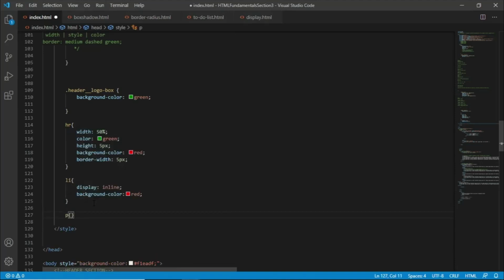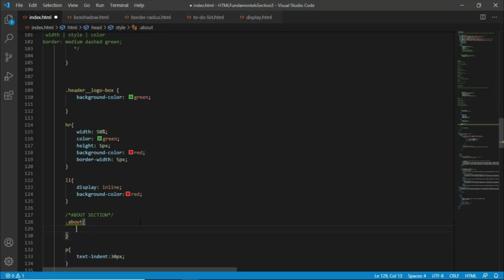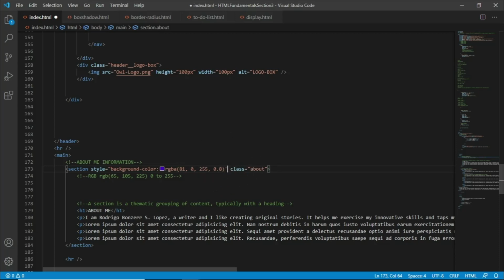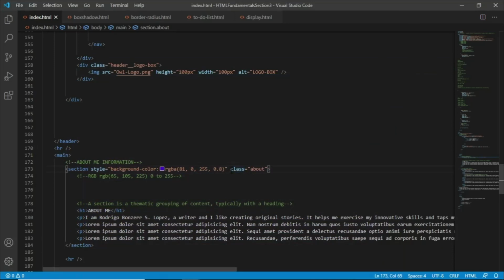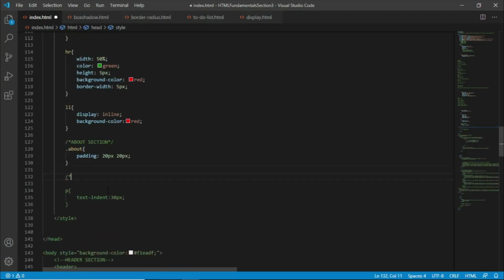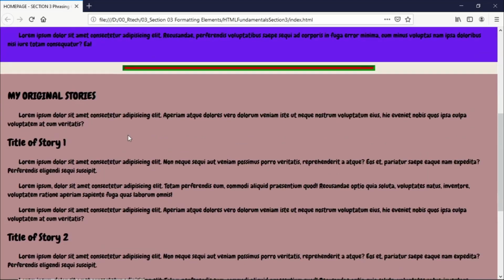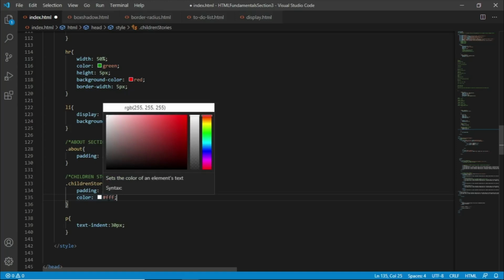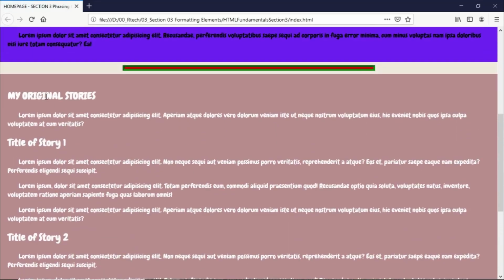59 Text indent Property